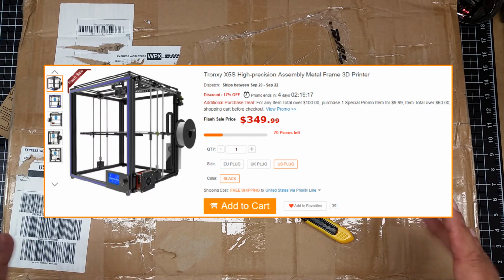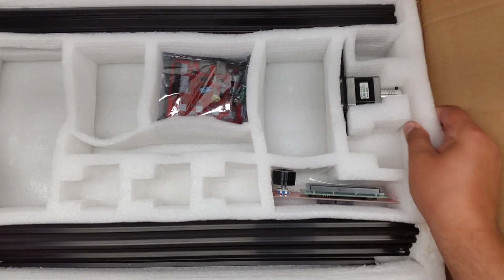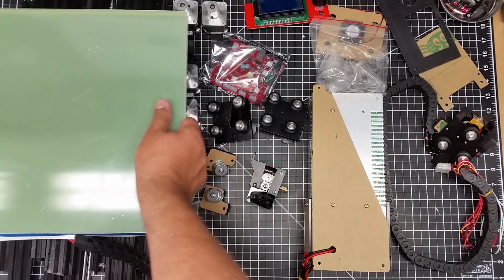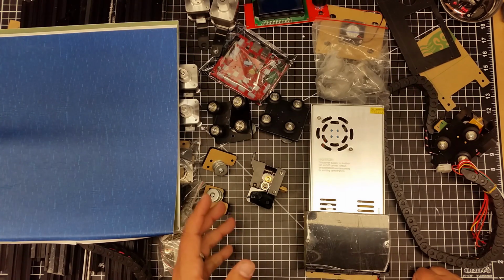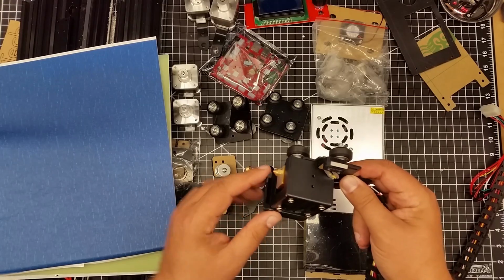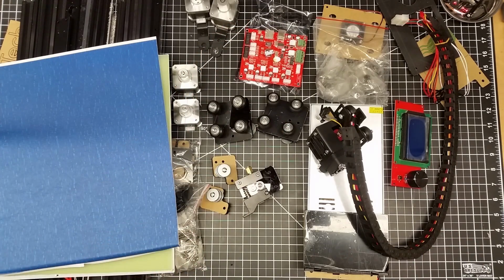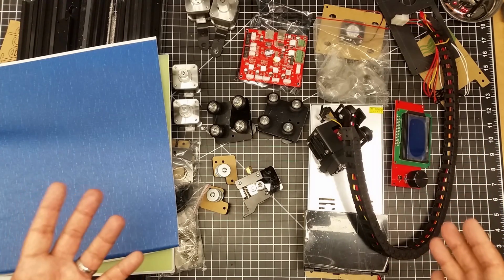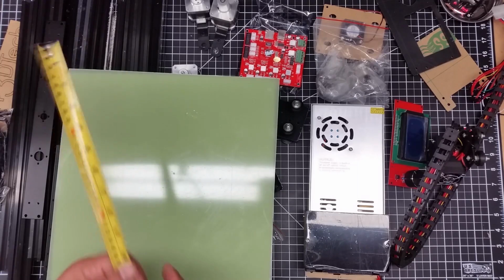Tronxy X5S - Unboxing and Discussing This Large Scale Printer from GearBest!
for more information on this and many other projects!  As in this episode, we will be unboxing and discuss a new large scale, high precision 3D printer as it a potential replacement for the Creality CR-10 as a higher precision offering?

As the Tronxy S5X Main Features are:

● The max print size is 330 x 330 x 400mm
● Industrial-grade and high-precision (cube design)
● High-power current source supply 360W
● Z axis has dual stepper motors (instead of a single)
● Assembly easily and fast (some pre-assembled components)

One the big difference between the Gearbest Tronxy S5X and the Creality CR-10 is that the (heated) bed is no only larger (by 30mm in both X and Y), however it moves vertical rather than in a Y plane  allowing for a more stable build in the Z axis as any potential of swaying will be removed from the print operation.  In addition the Tronxy S5X comes with "cube" design providing for additional rigidity in its design.